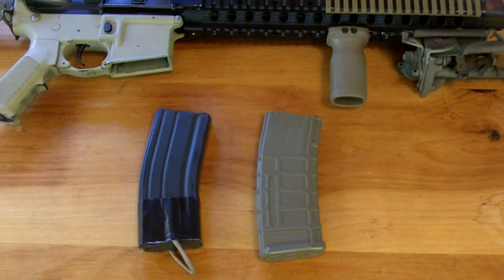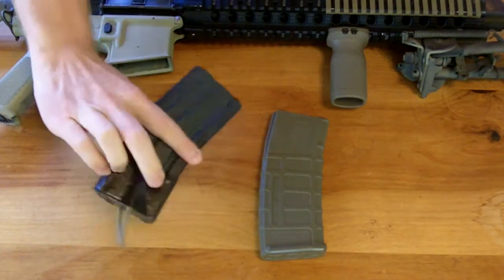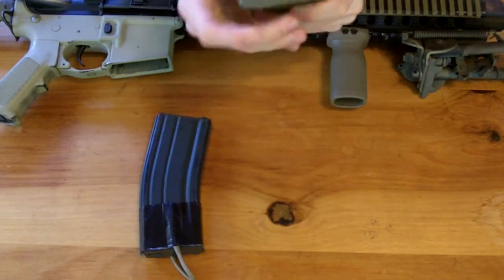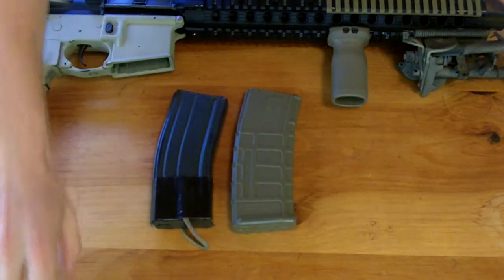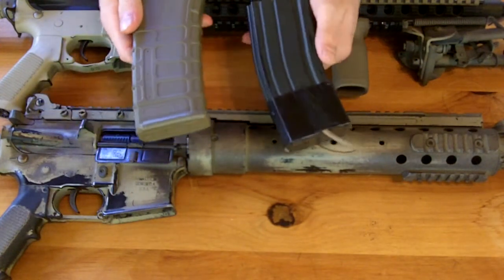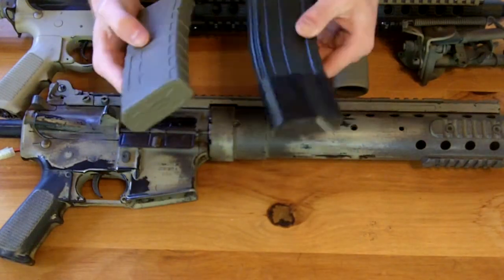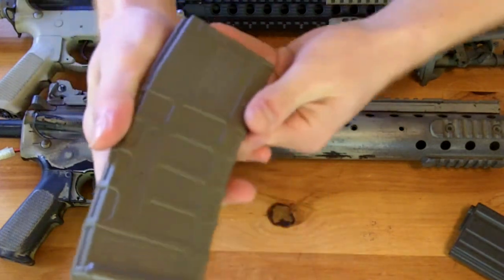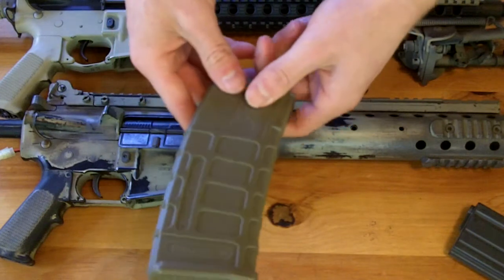MAG Midcaps & Star/PTS Magpul PMAGS - Review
A quick review of the MAG brand Midcaps and the STAR/PTS Magpul PMAGS.